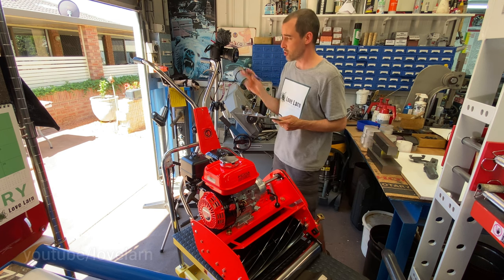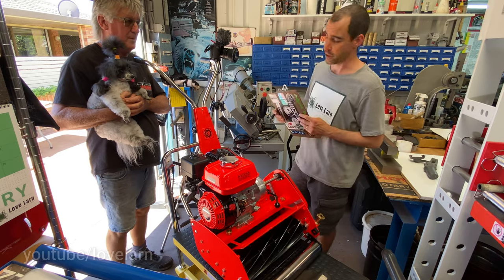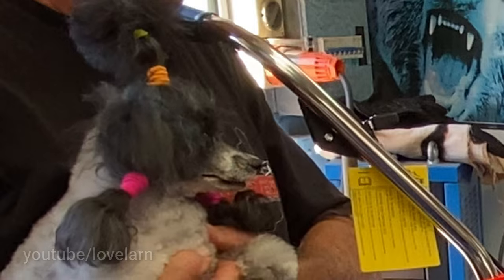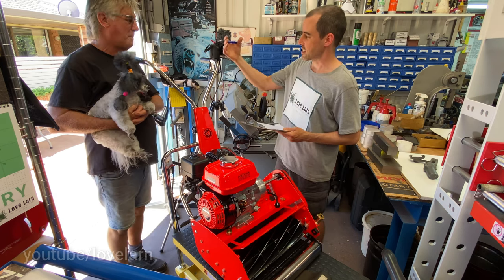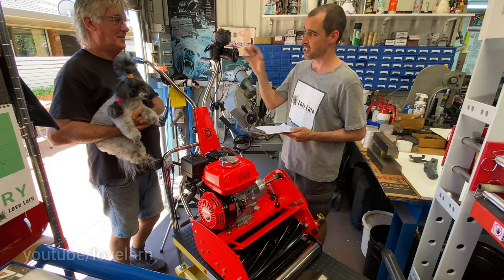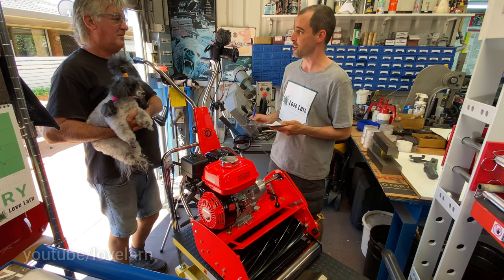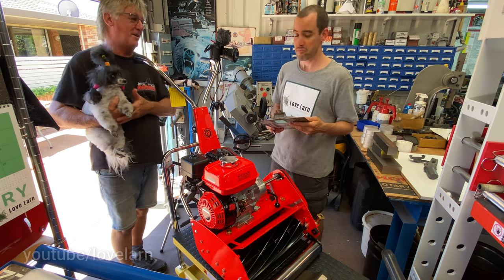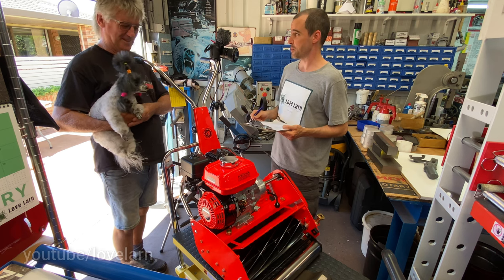SPECIAL New Product Announcement! With Shane Kosteszyn // Moteck X Love Larn // April Fool's 🐰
Best new product idea ever! Courtesy of yours truly 😜

Just like your mower needs petrol, you need beer 🍻

So why not combine the two?!?

Yes indeed, it's a CNC-machined billet cup holder! Quench your thirst while mowing the lawn! Keeping hydrated is important, especially in the heat of summer.

The only accessory every Scott Bonnar 45 owner needs!

Additional Resources
🌐 Scott Bonnar Restorations FB Group